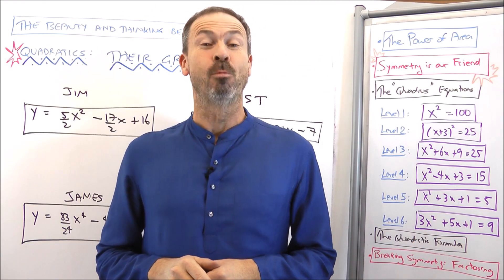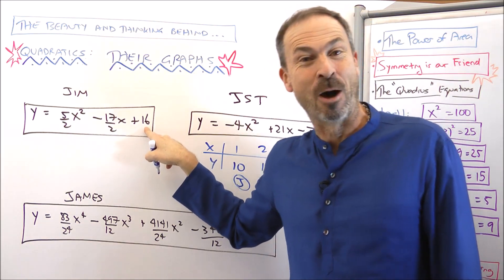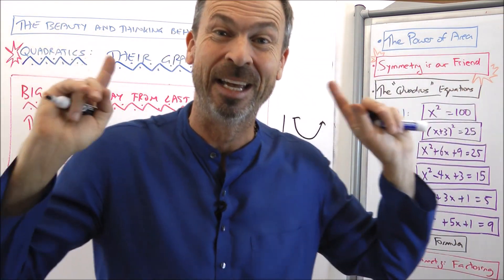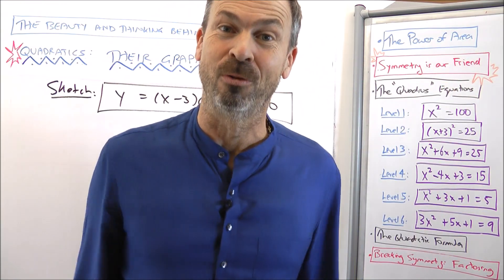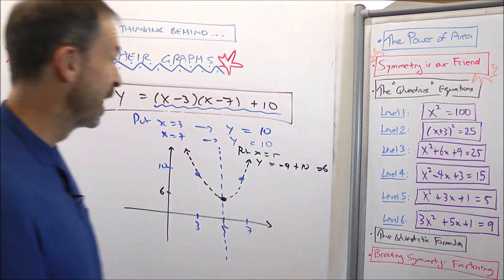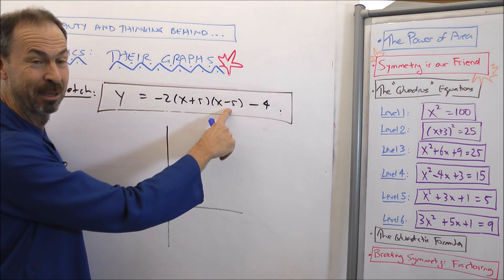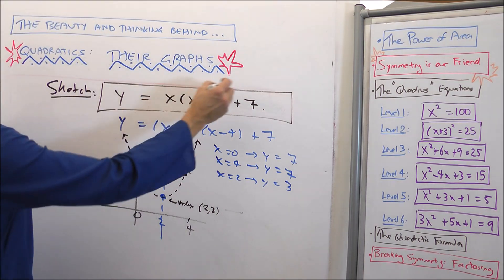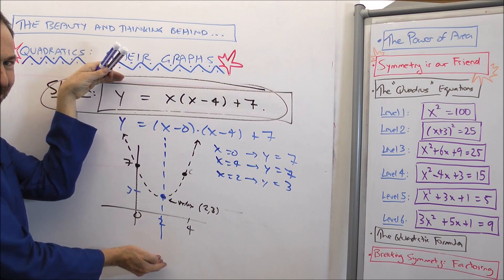Quadratics: Lesson 6.1